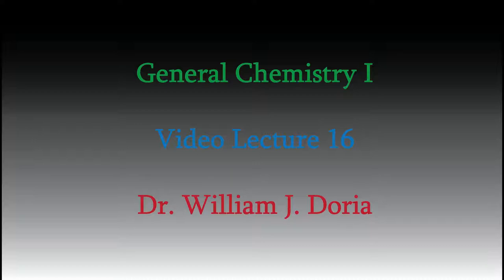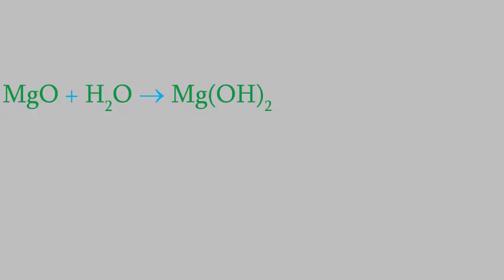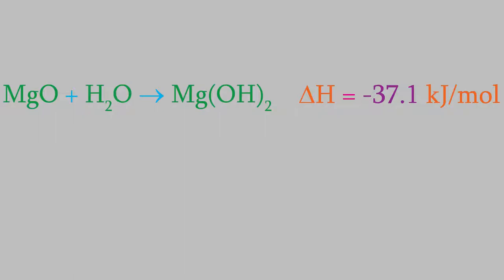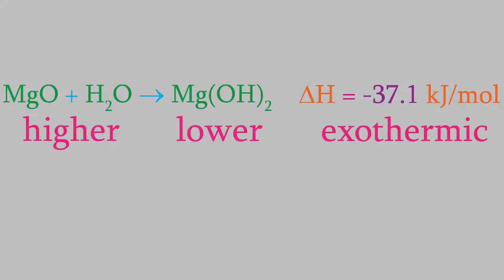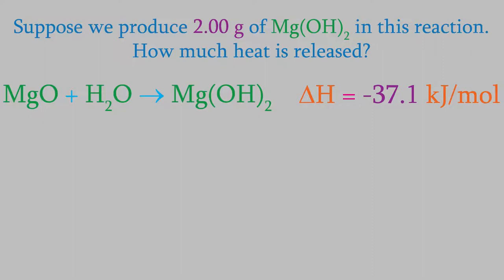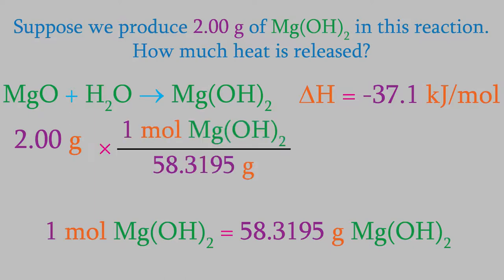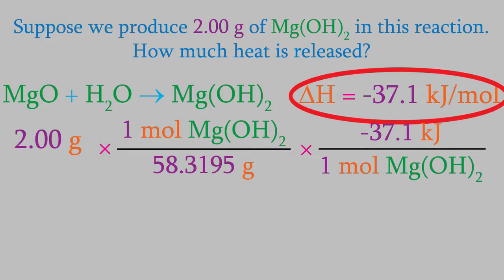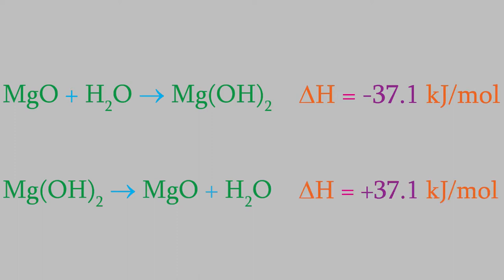Chemistry Part 16: Basics of the Heat of a Reaction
A really short video this time, all about the heat change during a chemical reaction.  This gives us the basics we'll need to find the heat change of almost any chemical process, which we'll delve into next time!